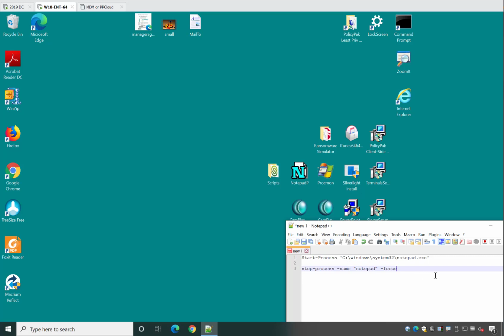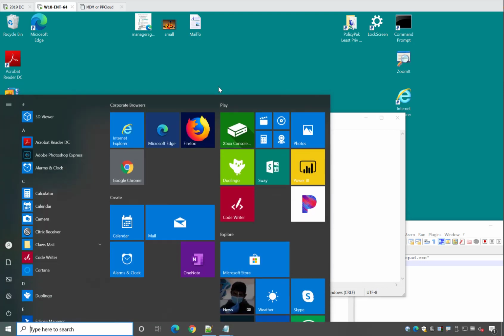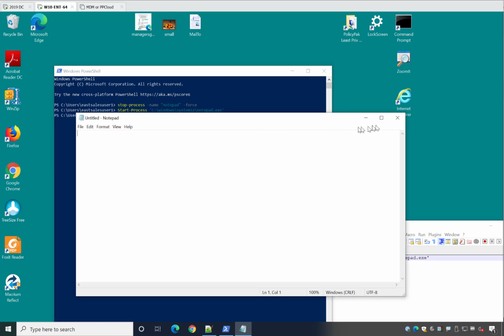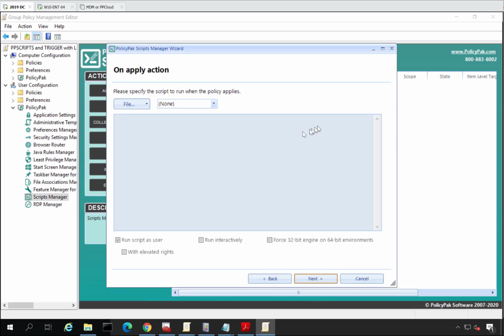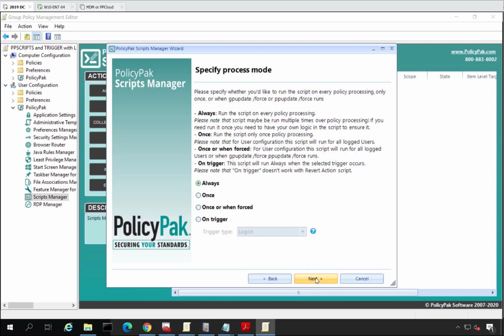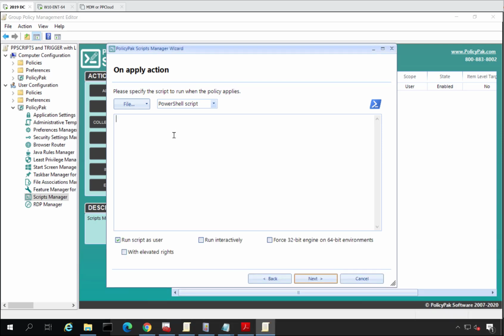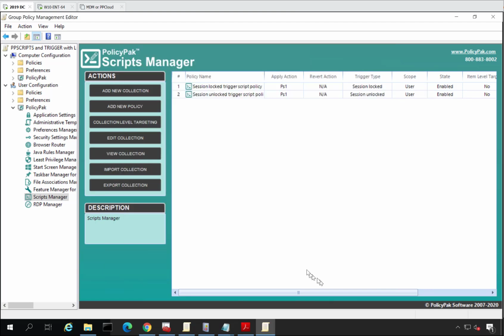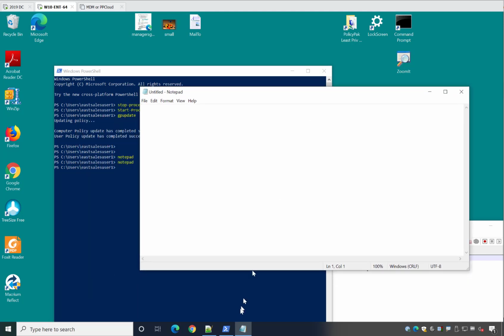PolicyPak Scripts + Triggers: Perform actions at LOCK and UNLOCK of session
In this demo you'll see how to use Session Lock and Session Unlock trigger types with PolicyPak Scripts. It's easy to do ! Pre-test your script first, then you're off to the races. Remember which processes require RUN INTERACTIVE though !